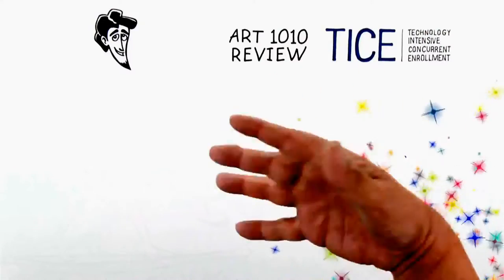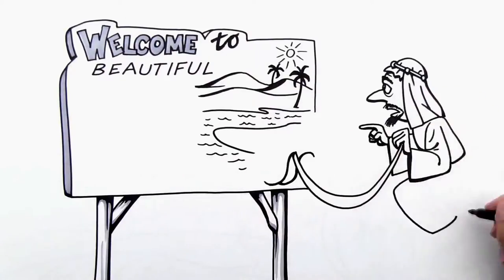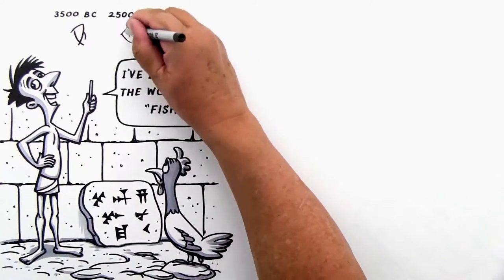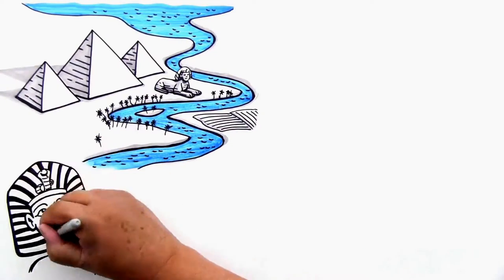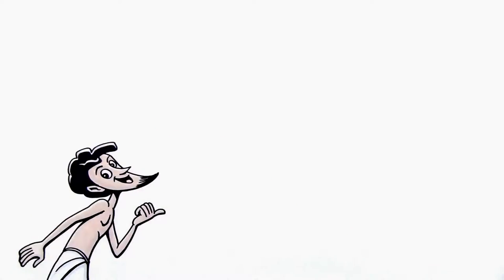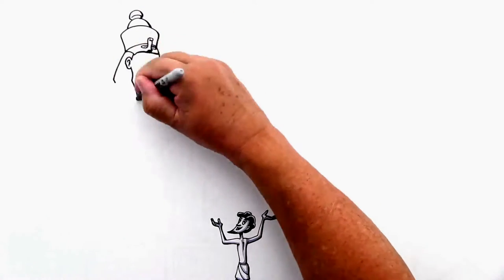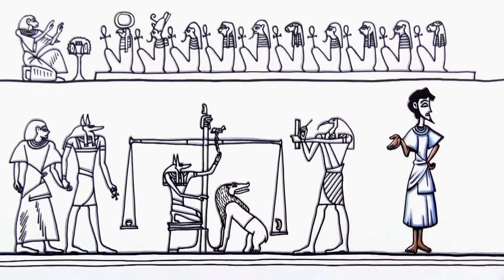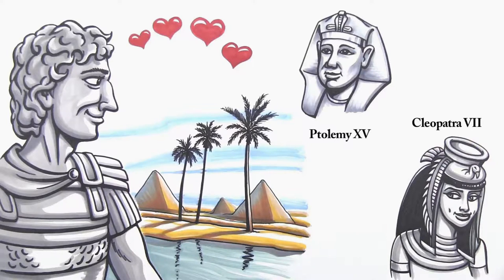tice art 1010 greek and roman art